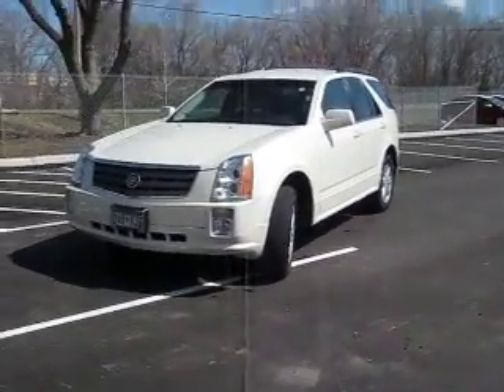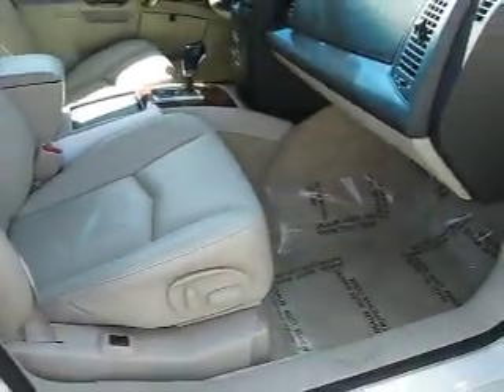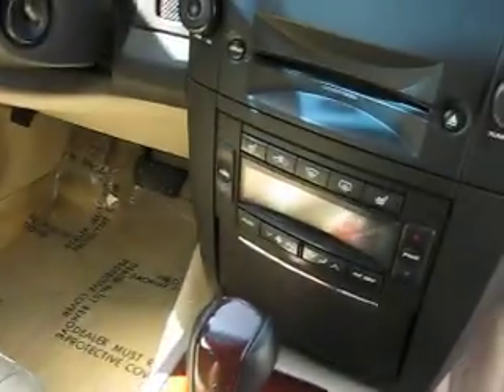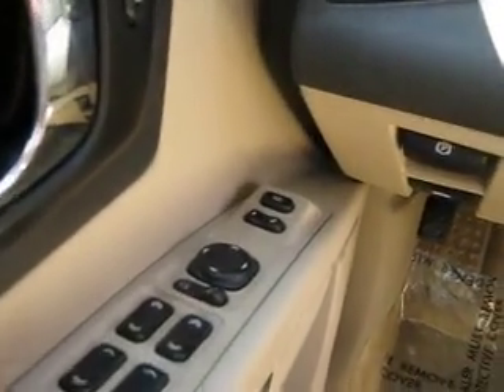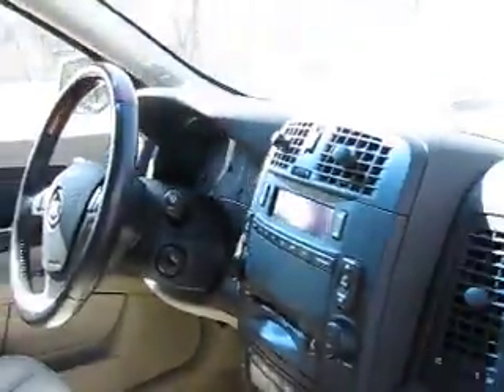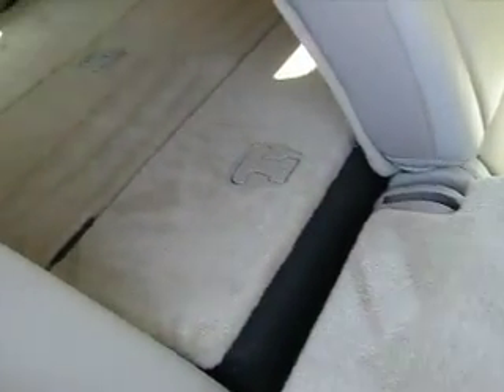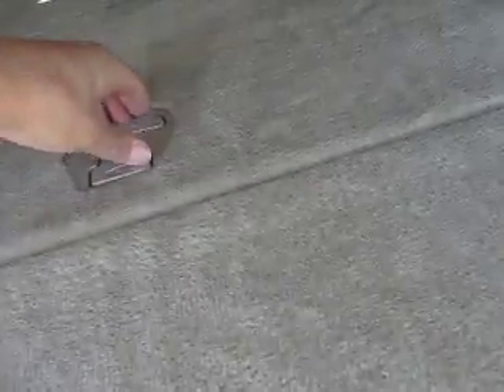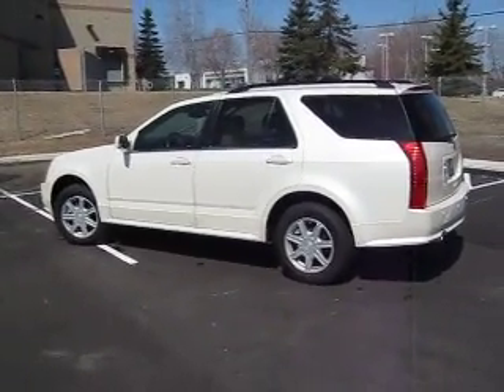2004 Cadillac SRX AWD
Contact Jeff Nelson

2004 Cadillac SRX
$9,995
White Diamond/Tan interior
95,xxx miles

Features:
All Wheel Drive
Leather interior with power seats
Back-up sensors
Bluetooth

Valu Price: $9,995*

* The price listed does not include License, Title, Registration Fees, State or Local Taxes or Processing fees, if any. The listed details are to be used as an informational listing of available equipment on this vehicle. It is the sole responsibility of the customer to verify the existence of any option or accessories and the vehicle condition before time of sale. No express or implied warranties or representations of any type concerning this vehicle, including the availability or condition of the equipment listed, is made.